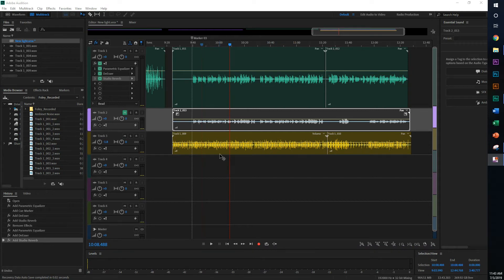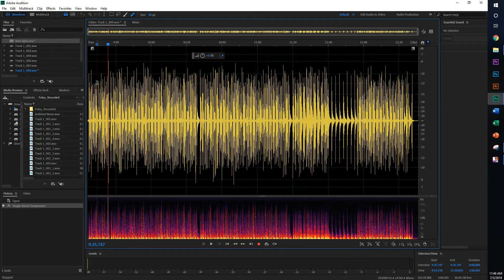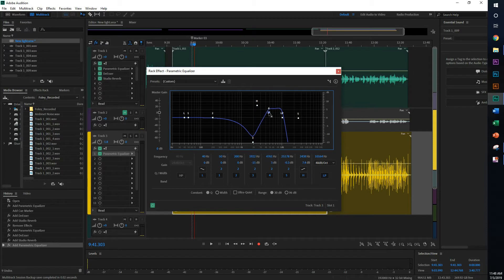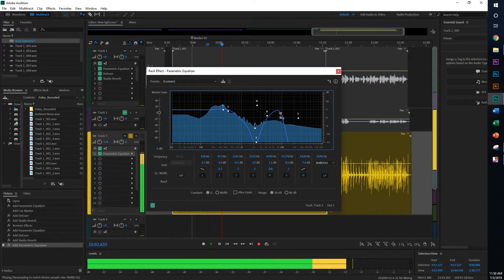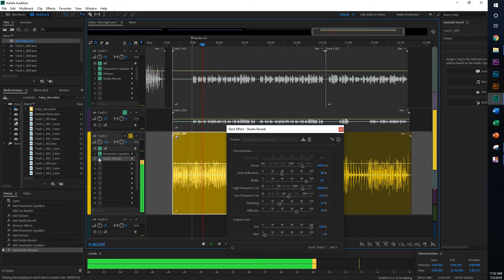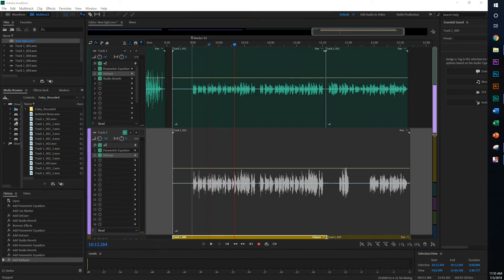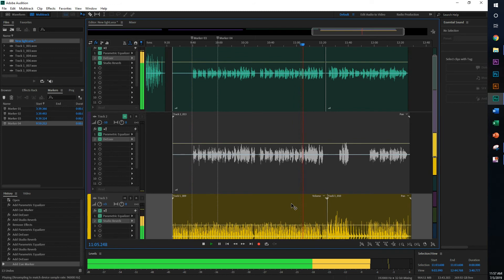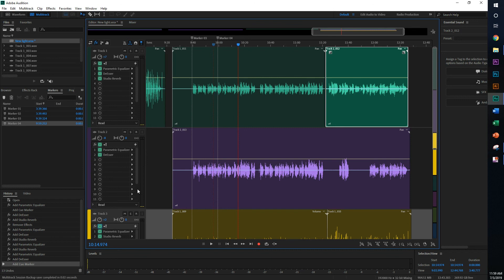How to Edit and Mix Singing Vocals in Adobe Audition (Part 2)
SOCIAL PAGES

MY GEARS
Audio Equipment
ATH-M40X Headphones
Focusrite Scarlett Solo

Tripods & Stabilizers
Dolica Proline Tripod
3Pod V3AH Tripod
G06 Fluid Head
S60T Video Stabilizer
Quick Release Plate
Samson Mic Stand
Light Stands

Nikon 1 J5 Mirrorless Camera
Nikon 1 f/1.8 Lens
Nikon 1 f/2.8 Lens
YN 300III 3500K Led Light

DIY Video Guide By Jiajer Ho